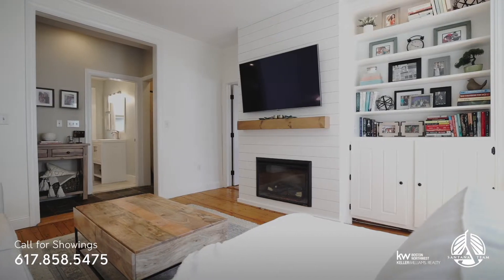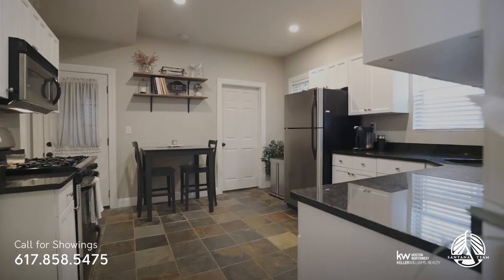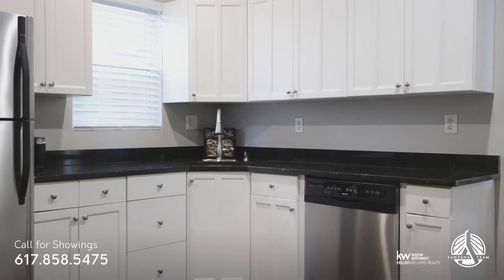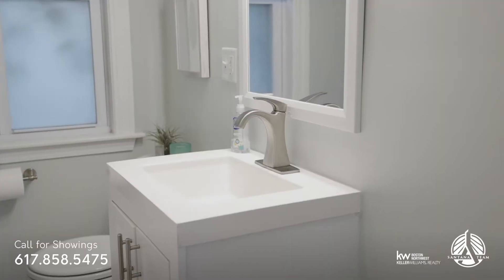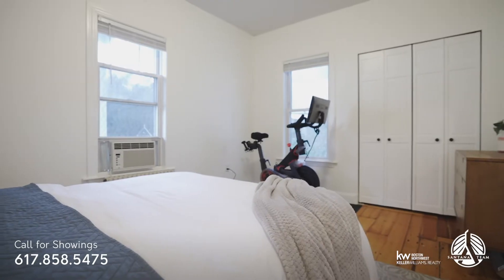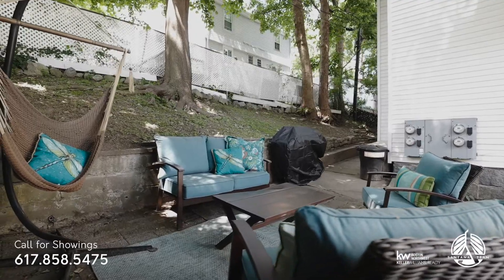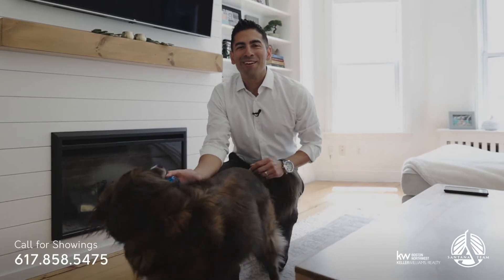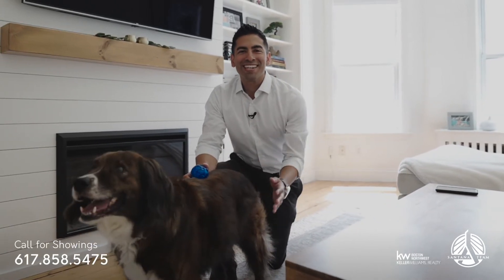Amazing Opportunity to Live or Invest in Boston!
544 Ashmont St - Unit 1
Boston, MA: Dorchester,  02122

Spacious 2 bed | 1 bath filled with period detail and many finely curated updates. Gorgeous sun drenched living room with custom shiplap wrapped wall with built ins and electric fireplace. The oversized primary bedroom boasts a bay window. An additional queen sized second bedroom is off of the kitchen. The eat-in kitchen has chic white cabinets with brass hardware, custom backsplash, and new stainless steel appliances Enjoy warm New England evenings in your private outdoor space including a patio and fenced in yard. Original wide plank hardwood floors, private storage area in the basement, and in-unit laundry roundoff this offering. With easy high way access, .7 miles from Ashmont T - red line, local bars + restaurants and less than a .5 miles to Adam’s Village with many restaurants, bars, and coffee shops (Landmark Public House, Molinari’s, The Industry, Lucy’s American Tavern, P.S. Gourmet) - this home is perfect for any lifestyle!